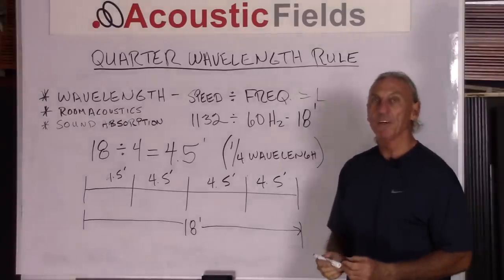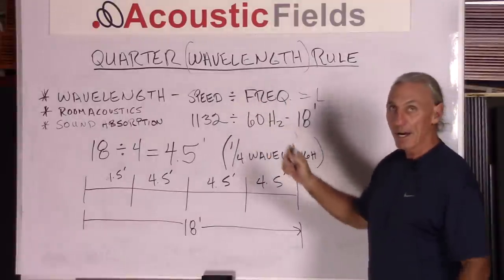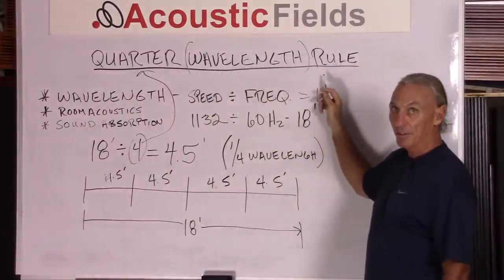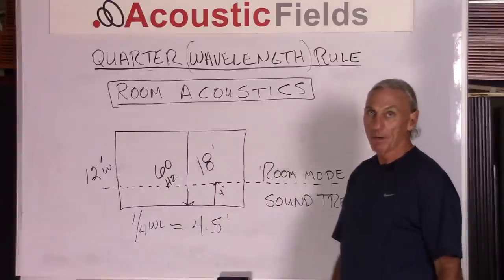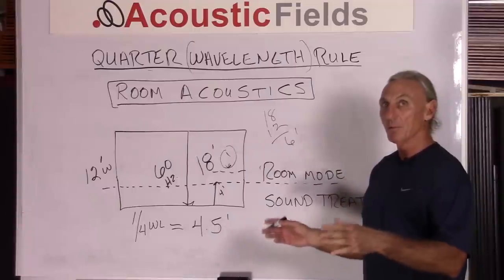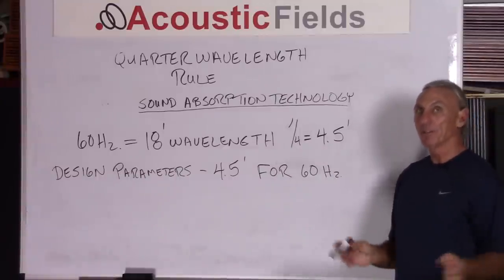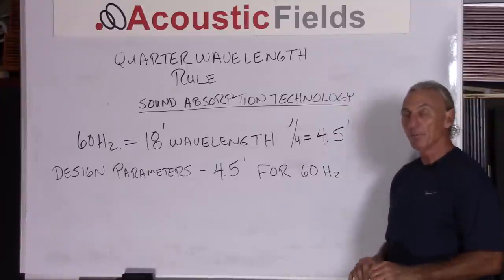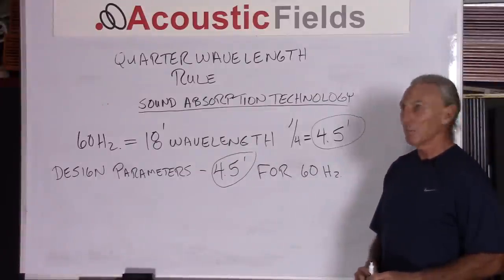The Quarter Wavelength Rule And How It Applies To Room Acoustics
- - Sign up for my free room acoustic training videos and ebook In this video we're going to talk about the quarter wavelength rule and how to apply it to your recording studio, live or listening room. The term comes up a lot in acoustics and so I want to address it today.

So in today's video you'll learn:

1. What it is and, just as importantly, what it is not

2. I'll take you through a practical example so you can see the steps involved and

3. How learning about this will enable you to pick the right absorption treatment to deal with the problems you are facing and where to place said treatment.

So enjoy the video and if you have any questions, please ask away.

Thanks
Dennis